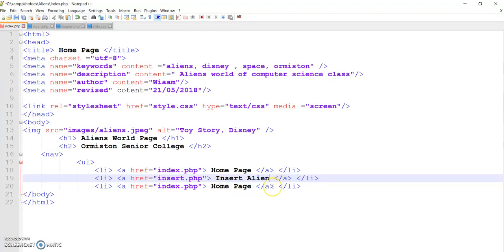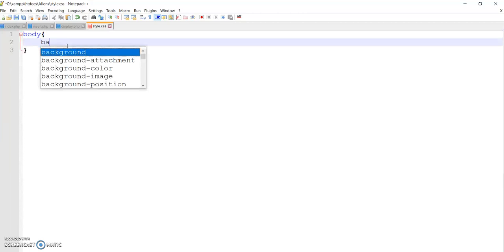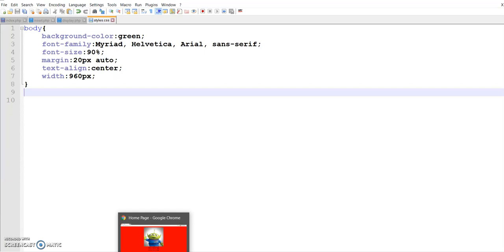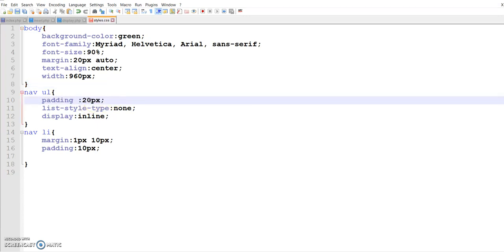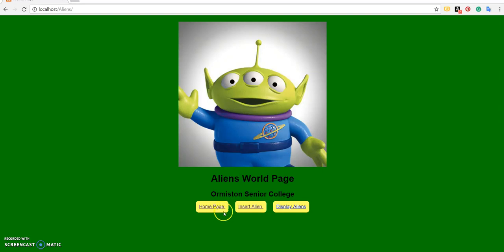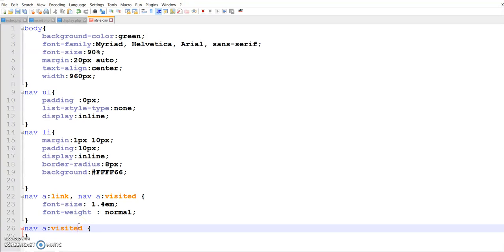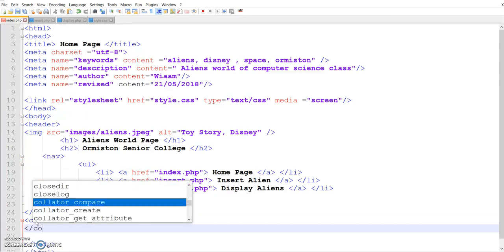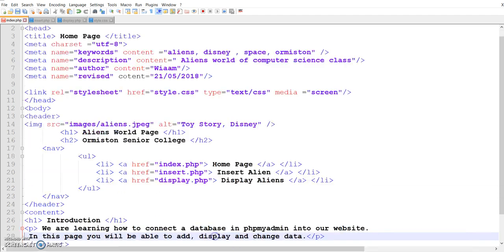Website With PHP SQL CSS Part2